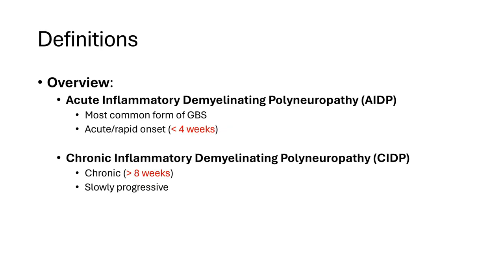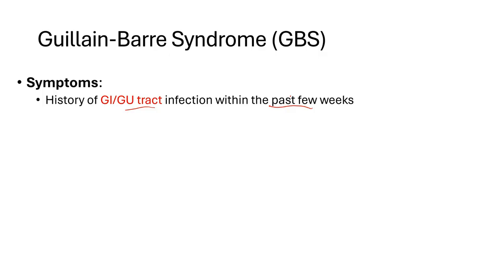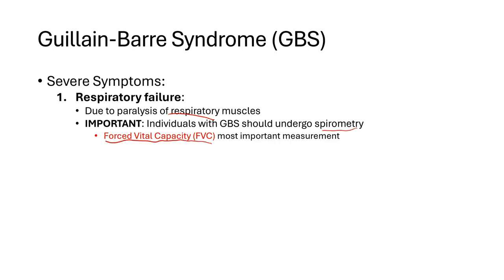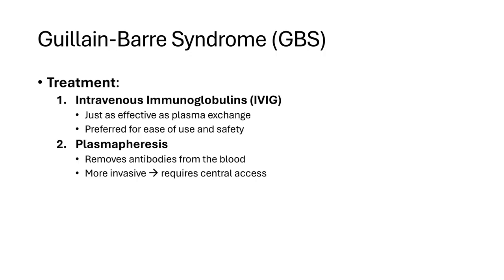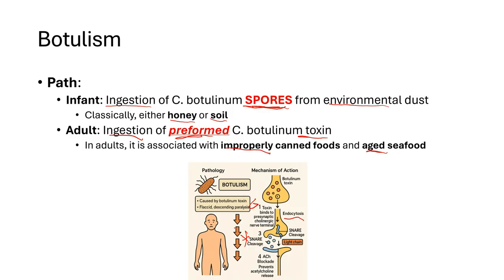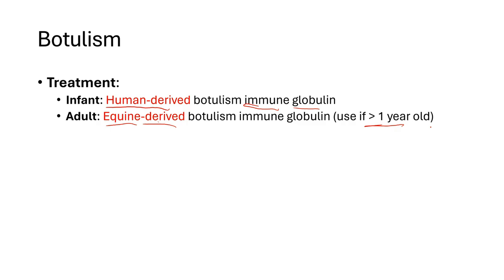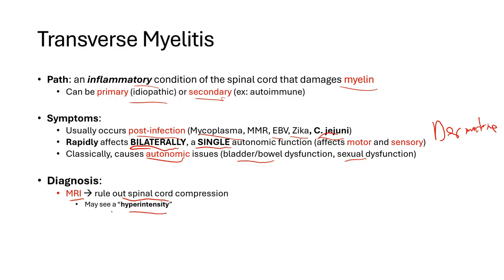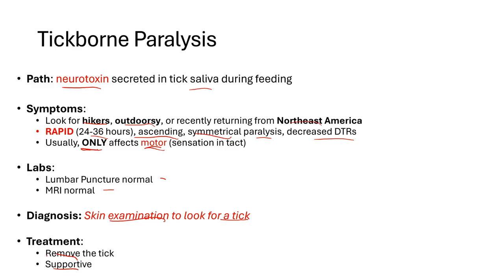Acute Flaccid Paralysis: GBS, Botulism, Transverse Myelitis & Tick Paralysis | USMLE Review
In this high-yield USMLE Step review, we cover the key causes of Acute Flaccid Paralysis (AFP)—including Guillain-Barré Syndrome (GBS), Botulism, Transverse Myelitis (TM), and Tick-Borne Paralysis. This topic is highly testable on both Step 2 CK and Step 3, where recognizing life-threatening neuromuscular emergencies and initiating the correct workup and treatment is critical. You’ll learn to differentiate these conditions by understanding their pathophysiology, clinical presentations, diagnostic findings (LP, MRI), and treatment strategies. This rapid review is designed to simplify neuro emergencies into clear, memorable comparisons—helping you develop strong clinical reasoning skills for both the exam and real-life scenarios.